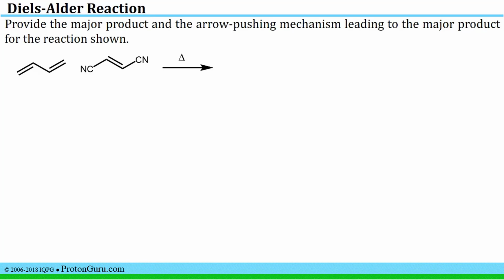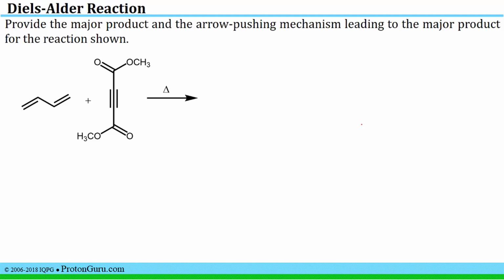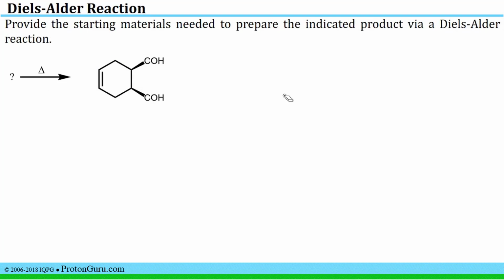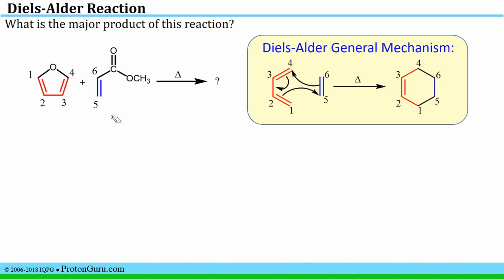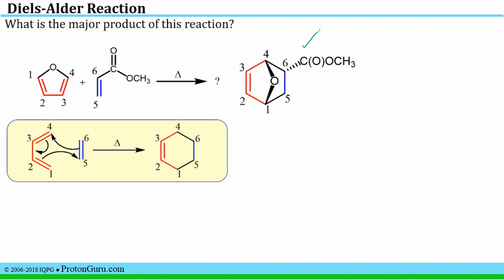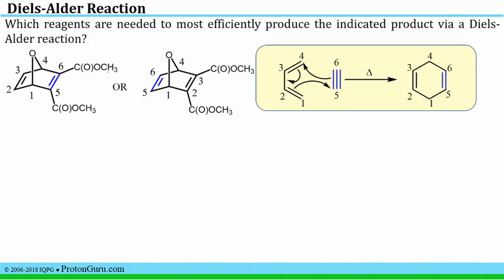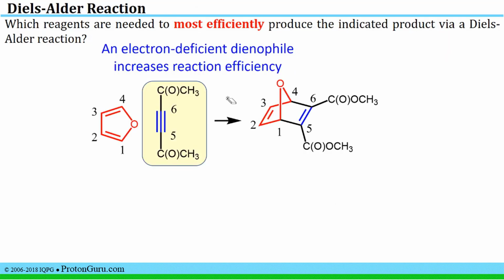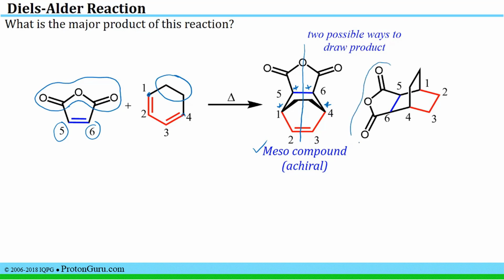Proton Guru Practice IV.3: Diels-Alder Reactions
These problem-solving videos from Proton Guru are designed to give you straightforward explanations for even complex organic chemistry problems! Quick, easy reading to get ready for questions like these are found in the Organic Chemistry 2 Primer (By Houjeiry, Tennyson and Smith). If you want to see what videos go with specific chapters in different books, you can find references and links on protonguru.com